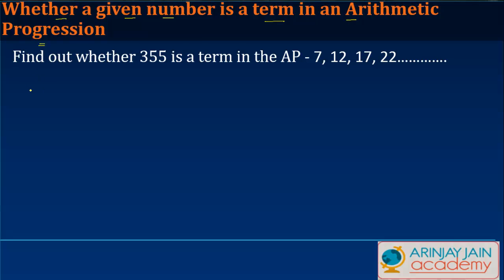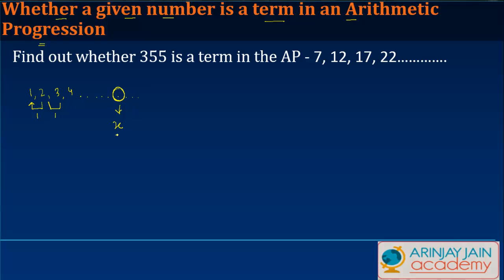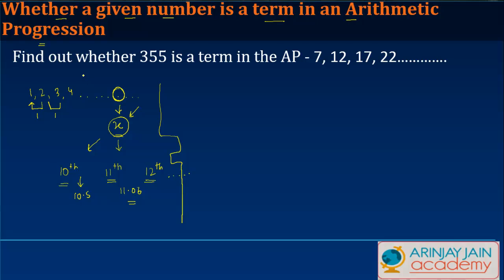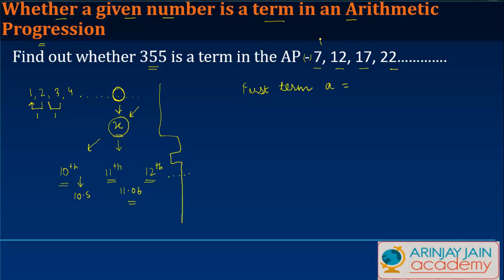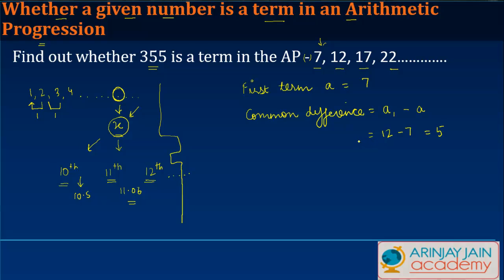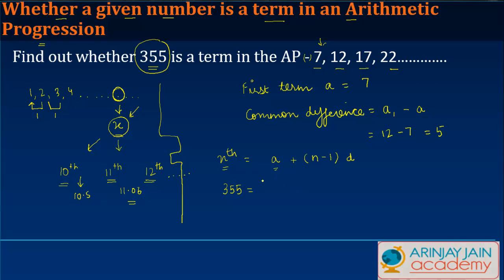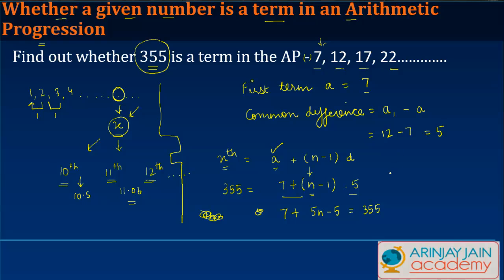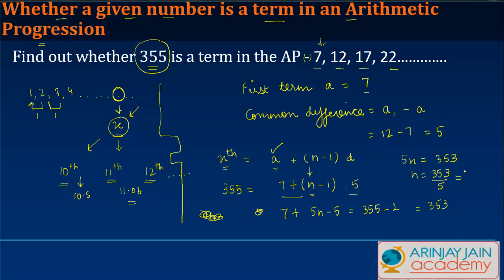Whether a given number is a term in an Arithmetic Progression